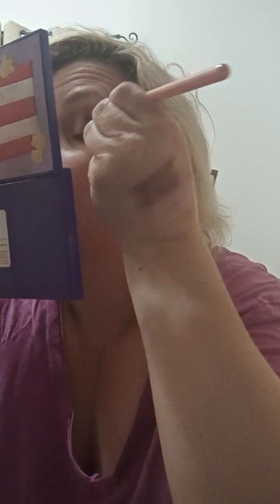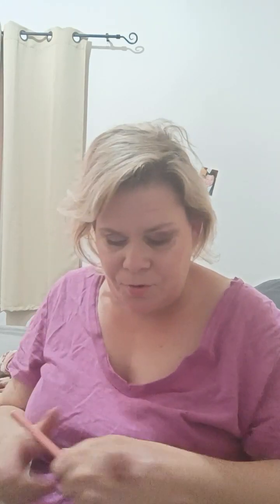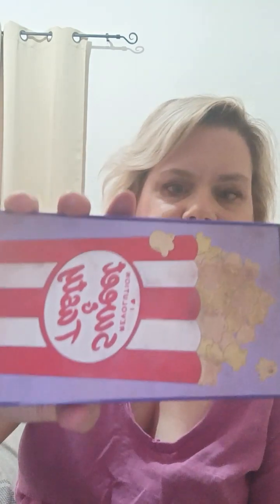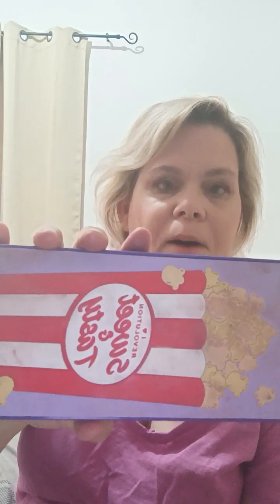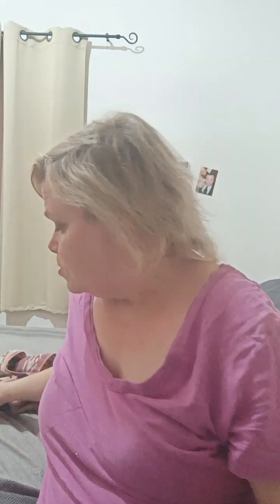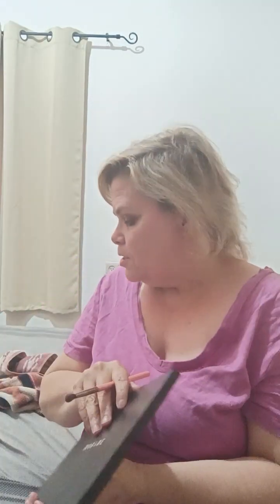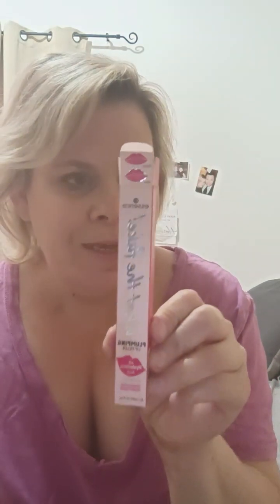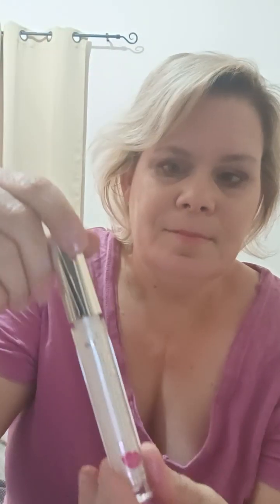How To Make Your Green Eyes Pop With#Makeup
If you have green/hazel eyes then this video is a must watch.

I'm going to show you how makeup can make your green eyes pop.

This stunning eye look is so easy to do and really makes your green eyes pop.

💚 Morphe Plum Pleaser Palette
💚I❤️ Revolution Sweet and Tasty
     palette
💚Elf The New Classics
💚 Maybelline Instant Anti-Age
       Eraser Multi-Use Concealer
💚 Essence What The Fake
      Plumbing Lip Filler with
      Hyaluronic acid, with vitamin E
💚 Essence Get Big Lashes Volume
       Curl
💚 Essence Cover Stick 50 Matte
      Carmel
💚 Essence Hydra Matte Lipstick
     PeachIt 🍑
💚 Anastasia Beverly Hills blush trio
💚 Lucky Glow Palette highlighter
💚Revlon ColorStay foundation
     shade 220
💚Elf hydrating cameo concealer